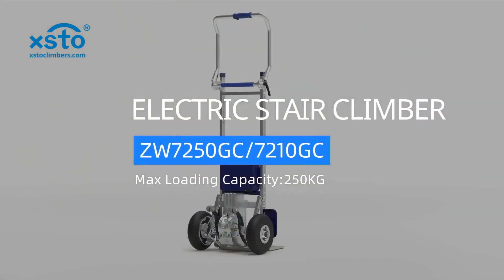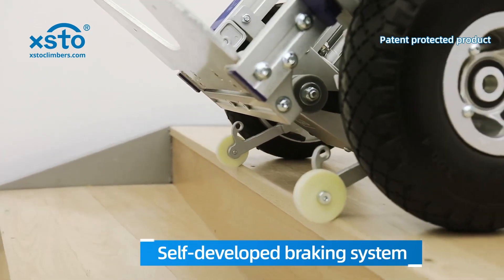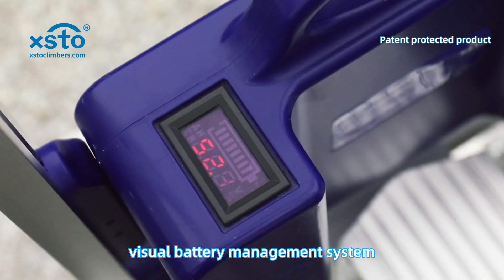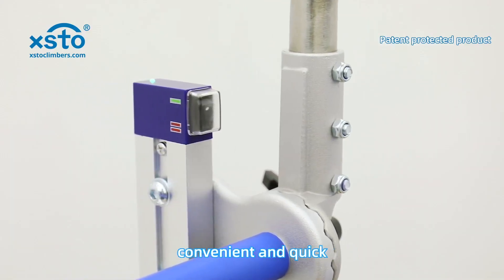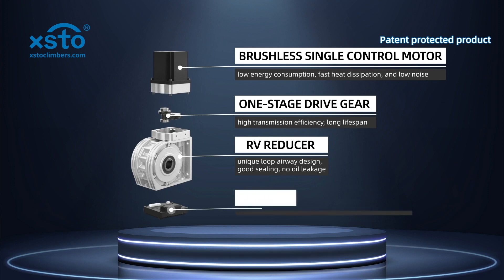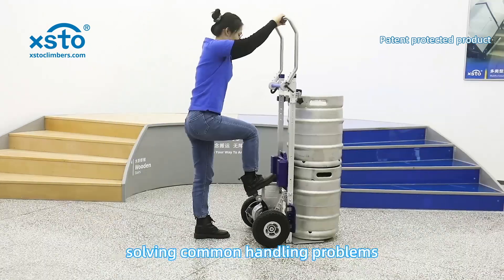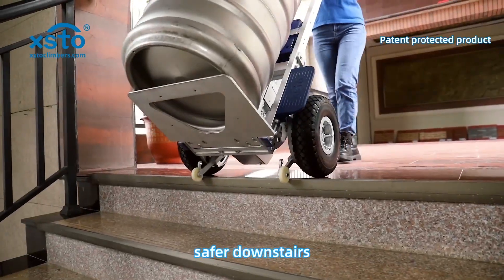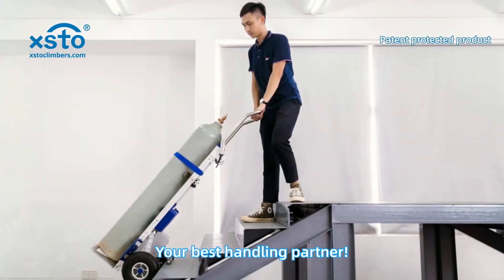[New] Electric Powered stair Climber with Modular Motorized -- ZW7210GC / ZW7250GC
Model :   ZW7210GC (210 kg)  / ZW7250GC (250 kg)
 - Max load :   210 kg  / 250  kg
 - Main Frame :  Aluminum
 - Step Lifting Height :   210mm (max)
-  Step Lifting Width  :   250 mm (min)
 - Speed (Slow / fastest) :   ( 22 / 30 ) steps / min
 - Protect Level :  IP54
 - Noise Leve:   less than 70dB
 - Brake : Yes
-  Battery Capacity @ 210 kg  :   90 - 121  floors ( 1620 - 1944 steps )
-  Battery Capacity @ 250 kg  :   78 - 84  floors ( 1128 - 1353 steps )

-  Weight :   27.8 kg ( @210kg ) /  28.2 kg ( @250 kg )
 - Dimension (Folded)   :   1197 x 545 x 308 mm
 - Overall Dimension   :    1590 x 545 x 540mm